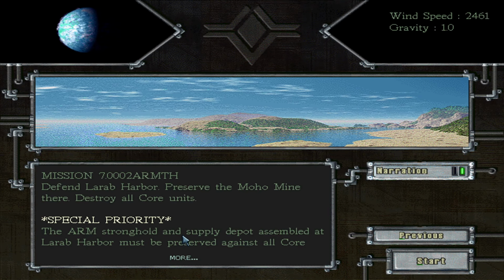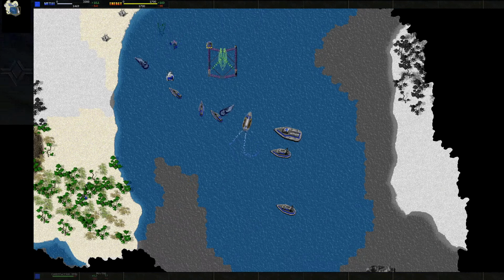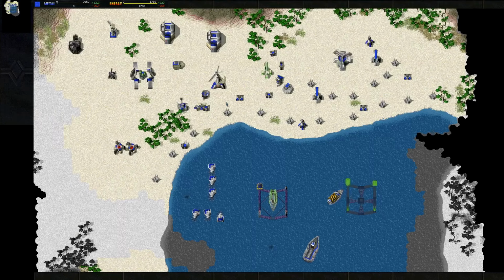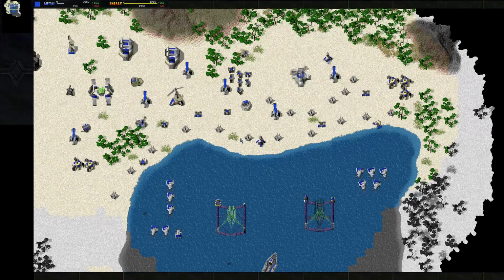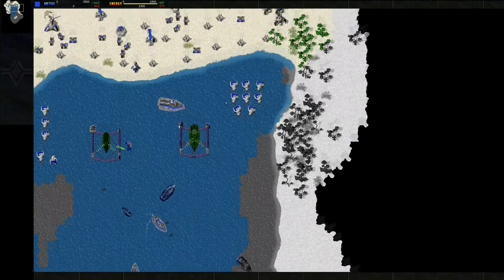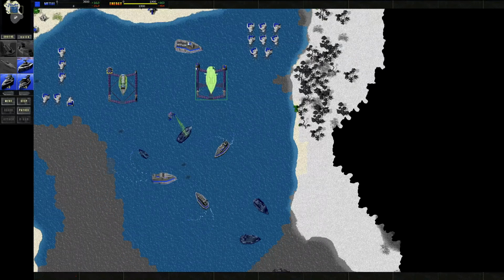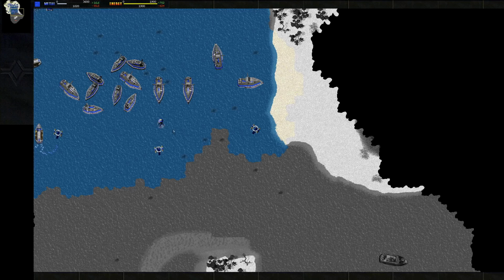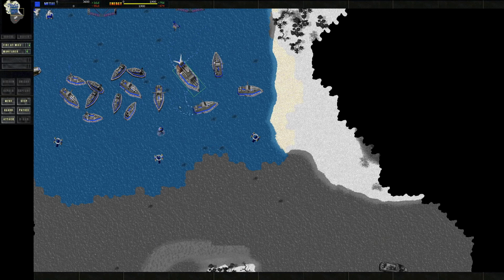Total Annihilation - ARM Mission 7 - The Defense of Larab Harbor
Stream recording of my Total Annihilation run

This is a wave defense mission, build up some anti air and a strong fleet and wait it out

My streaming schedule has been changing a lot recently so just check the current one on the channel!